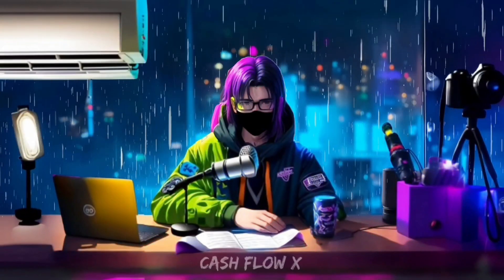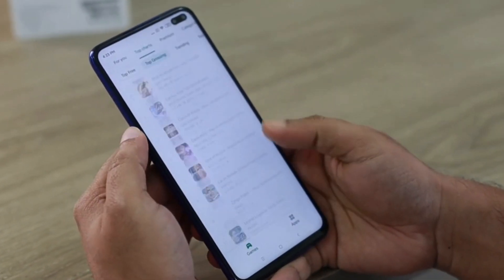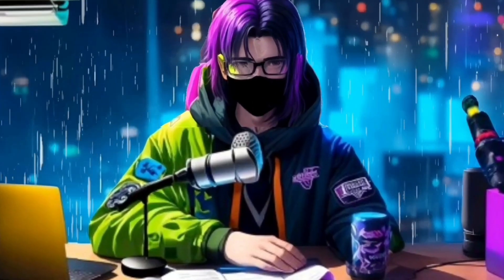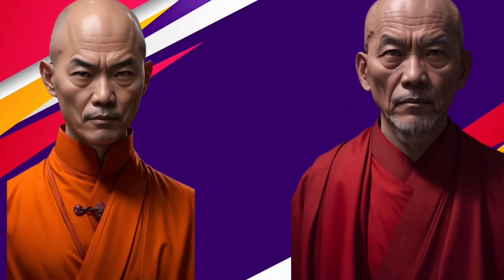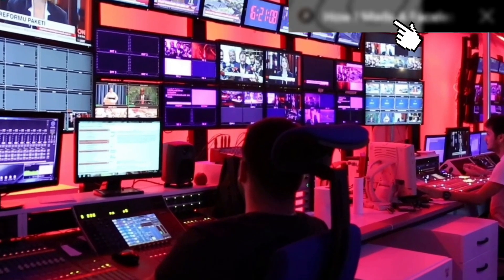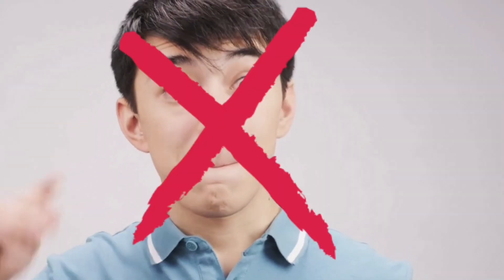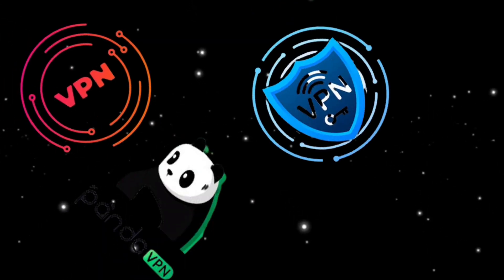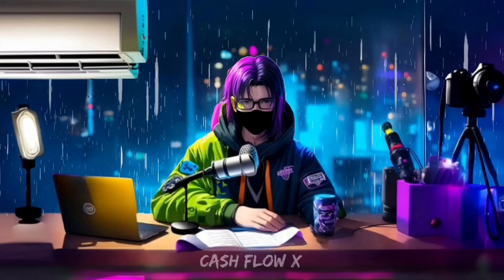How To Make AI Video For FREE (Talking Video!)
Chatgpt prompt to get script :

Imagine you as a content writer for a small instagram reel. I wll give you a video topic and you have to write points that i ask about that. You should not explain the thing i ask. you only need to send point that. Each point should be in 1 line and shorter.

for example if i say, "5 benefits of doing exercises". You have to say some things related like, 1. Makes you physically stronger and fitter. 2. Boosts your mood and makes you happier. 3. Gives you more energy throughout the day. 4. Helps you sleep better at night. 5. Improves your memory and cognitive function. Are you ready?

Leonardo prompt to get character :

Adult bald chinese monk masculine dangerous looking respected man dressed in orange monk dress whom people love to get advices and with only one source of light on face and rest is dark and looking at the centre potrait

Learn how to create amazing ai talking videos for Instagram with this easy-to-follow tutorial! 📹🤖💬

In this video, we'll show you step-by-step how to use AI tools like ChatGPT to generate script, Leonardo for character creation, Elevenlabs for voice generation, and Heygen to convert it all into a talking video. Plus, we'll use Capcut to add captions for an engaging experience!

Watch as we bring the "AI Monk" to life in a motivational and short video. Discover how to make your own talking avatar with free AI tools and join the latest AI video trend on Instagram! 🌟

Don't miss out on this incredible opportunity to create AI-generated videos that stand out and leave a lasting impact on your audience. Follow along and start making your AI trending reels today! 🚀

Learn the simple and exciting way to make your own AI video for free! Get started now and share your creativity with the world. 🎥💡

how to make ai video tree
how to create ai video free
how to make ai talking video
how to create talking ai avatar
talking ai avatar free
ai voice generator free
ai video
voice to video ai
free ai video editor
how to create talking ai avatar free
how to make ai speaking video
how to make ai video for free
how to use did ai free
script to video ai
talking ai video
ai voice video
ai video generator free
create talking ai avatar
create talking avatar free
how to create a talking avatar for your video
how to make talking ai avatar free
ai image generator free
ai monk video
audio to video ai
create ai video free
how to create a talking ai avatar for free
0how to create video with ai
how to make ai videos for free
how to make reels with ai voice
talking avatar ai
text to speech ai free
ai instagram reel generator

0:00 - Introduction
1:05 - Ai Character
2:45 - Script, Voice
3:44 - Video(not d-id)
4:22 - Creating Captions
5:16 - Bonus idea & Conclusion